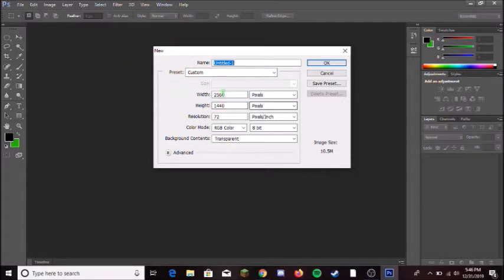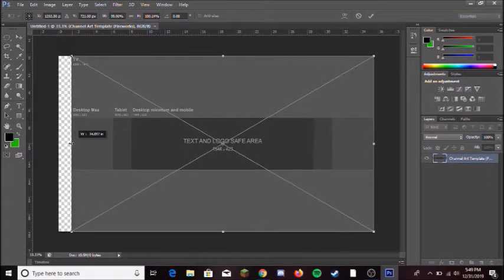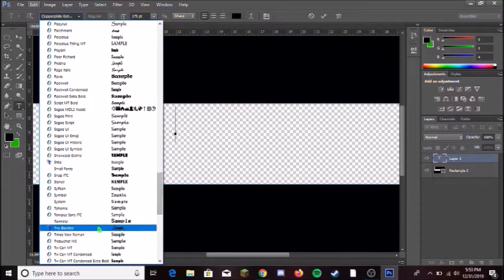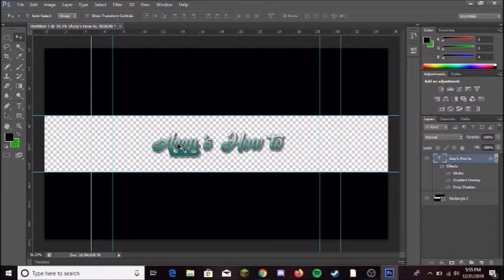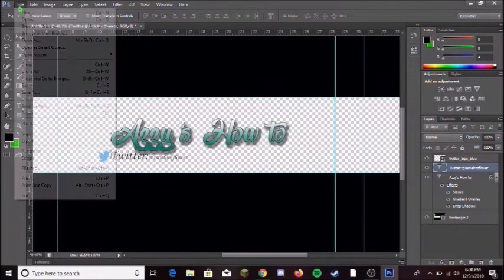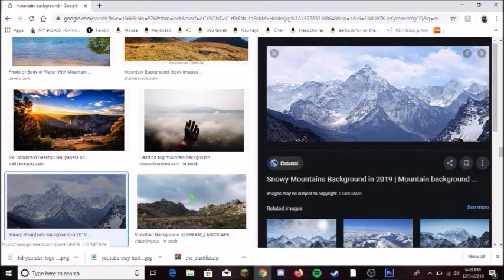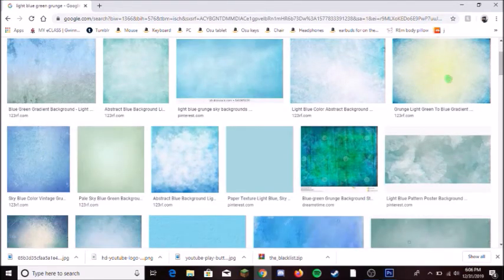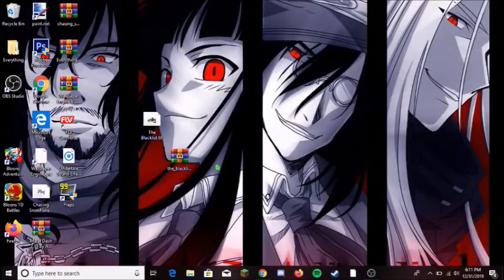How to make YouTube Banner Photoshop CS6